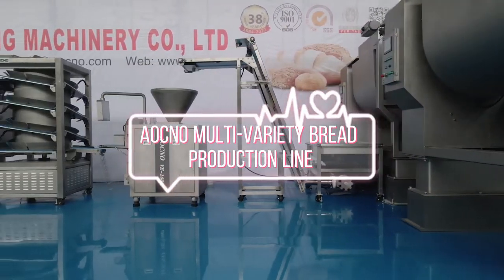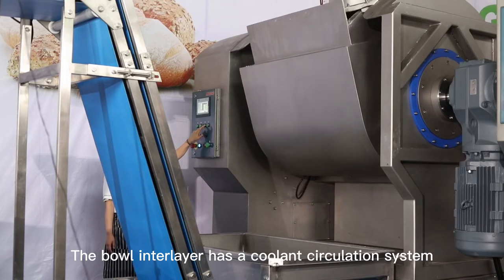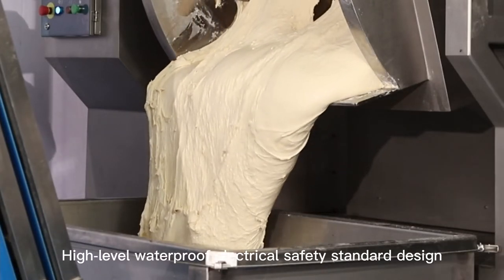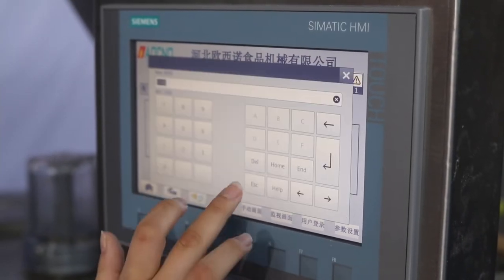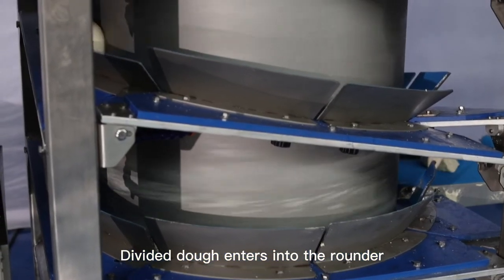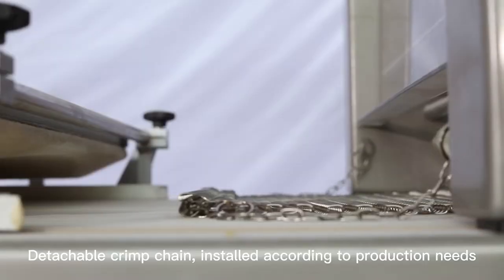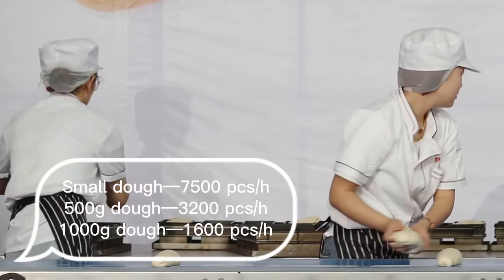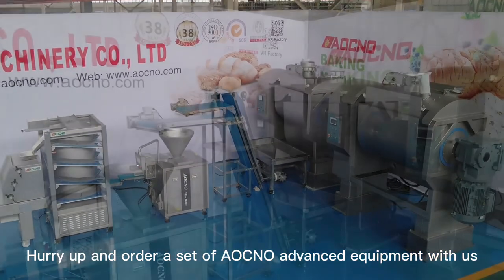Horizontal dough mixer and multitype bread make up line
Horizontal dough mixer
Extruder divider
Rounder
Moulder